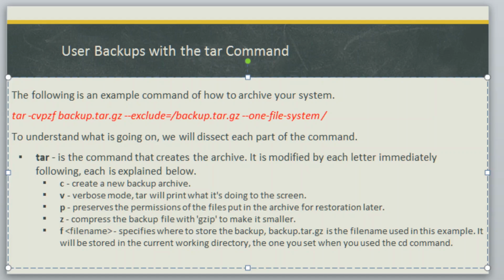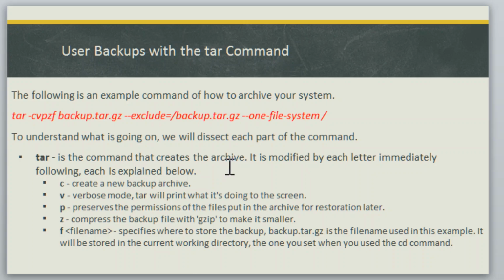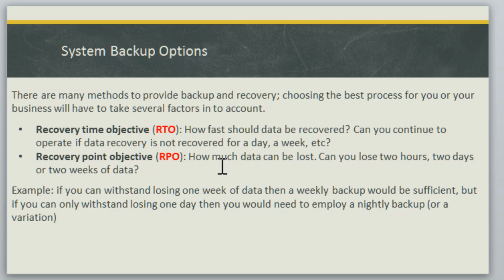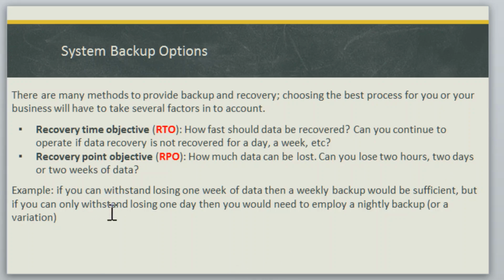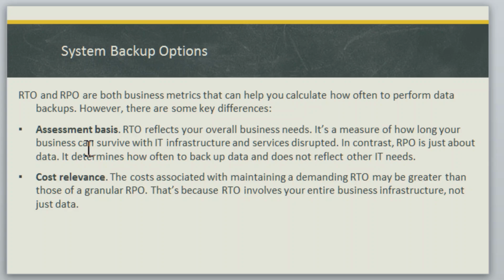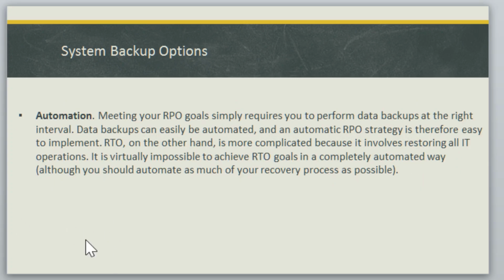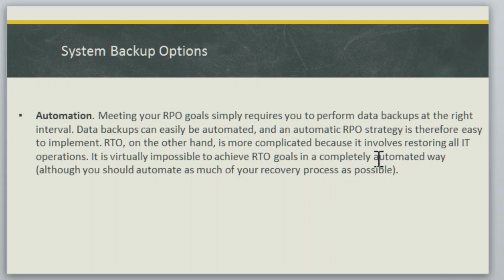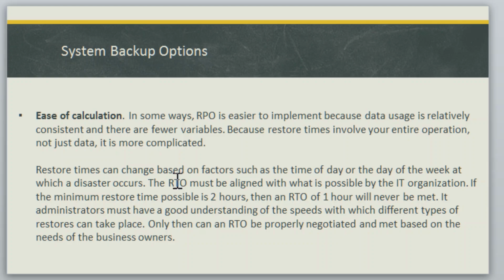Red Hat Linux Management: Session 3.2 - User Backups with the tar Command & System Backup Options